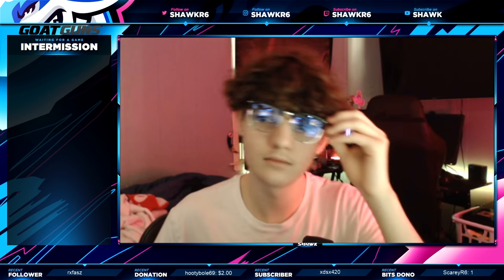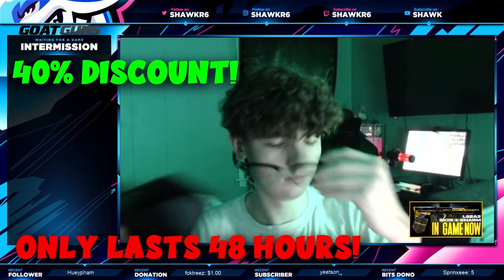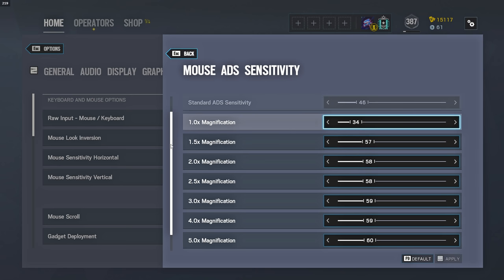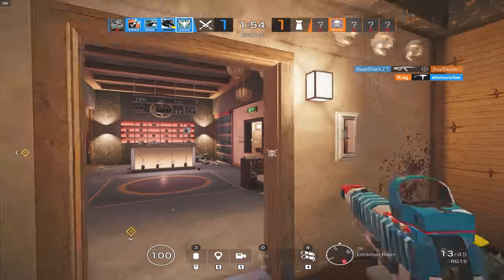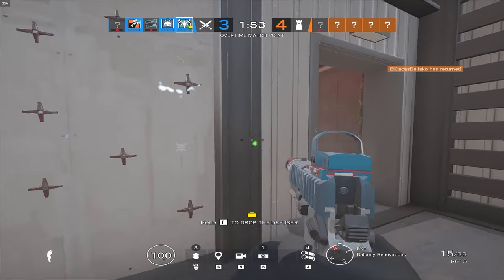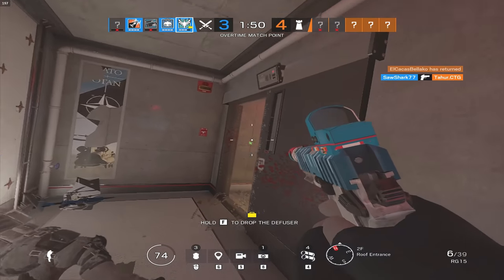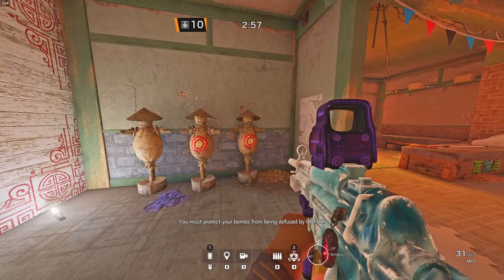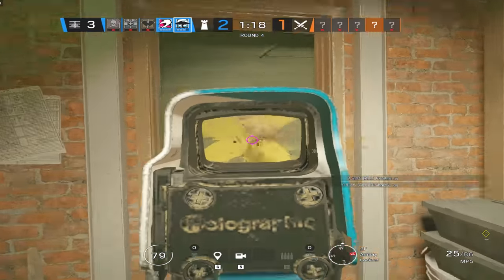How To Find Your Sensitivity In 8 Minutes - Rainbow Six Siege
In this video I go in depth on how you can find your sensitivity!

Sens: V:13 H:13 | 1x:34 | 1.5x:58 | 2x:59 | 2.5x:60 | 3x:61 | 4x:61 | 5x:63 | 12x:96 | 400 DPI Default multiplier

Intro (0:00)
GMG AD (0:18)
My Sens Is & Why (1:18)
How To Find Your Sens (1:50)
My Setup (2:06)
DPI & Which To Use (2:52)
How To Find In Game Sens (3:36)
Summing It Up (4:52)
Outro (5:05)
Gameplay Clips (5:37)